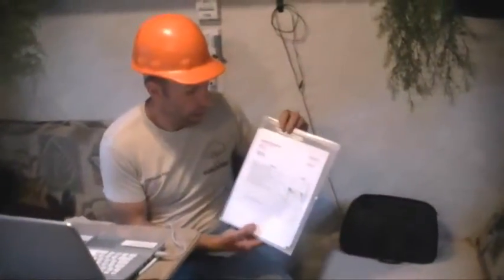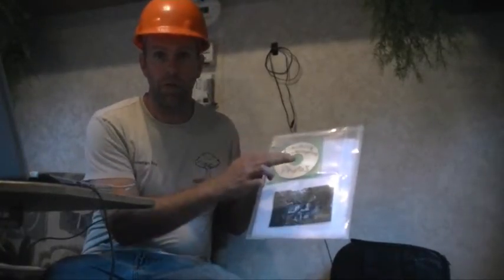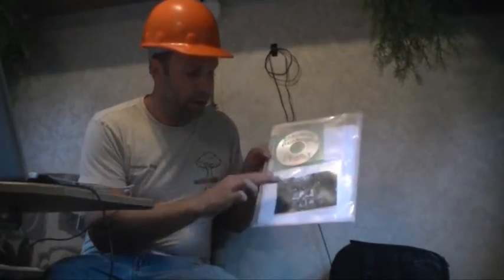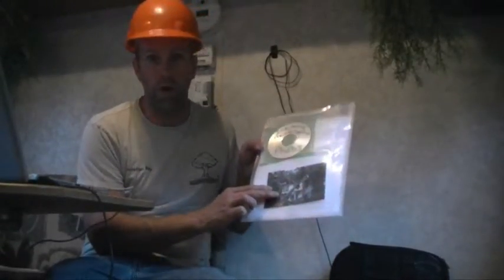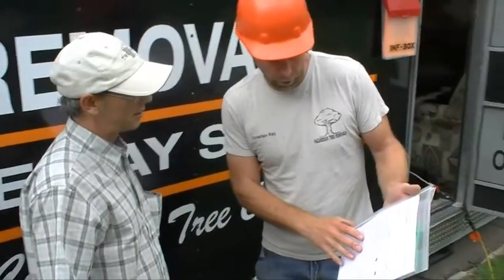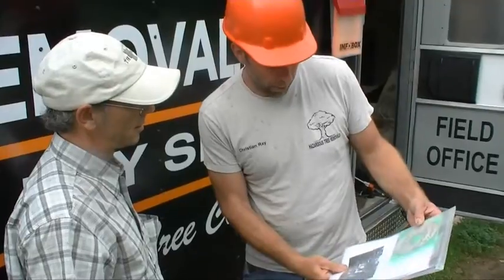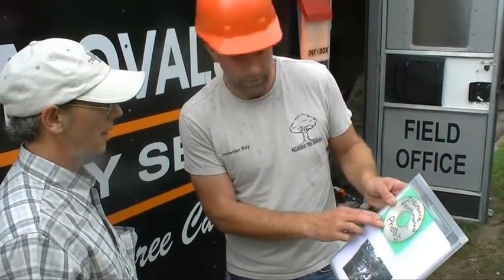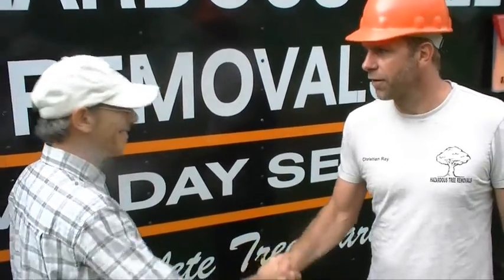Insurance Reimbursement Testimonial - Hazardous Tree Removal & Stump Grinding - Georgia and Florida